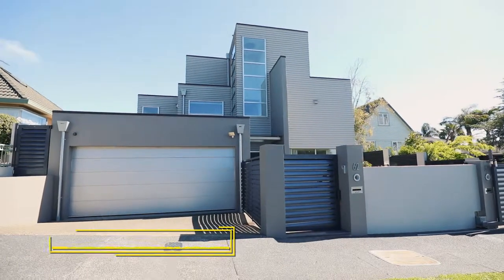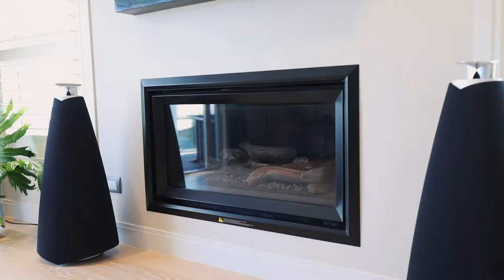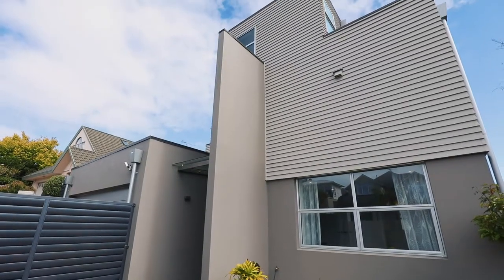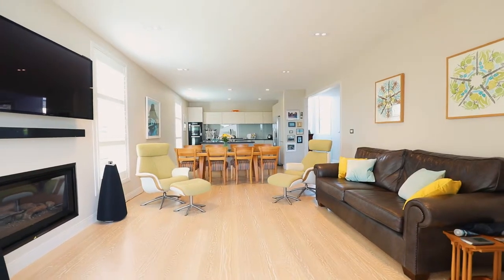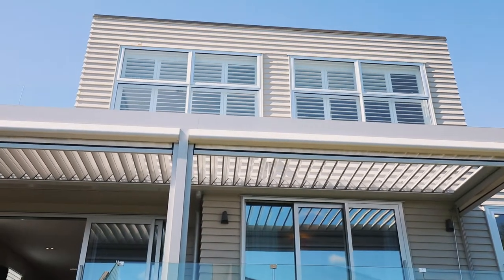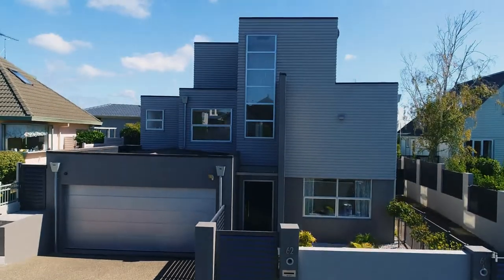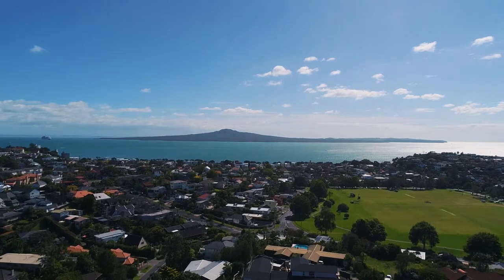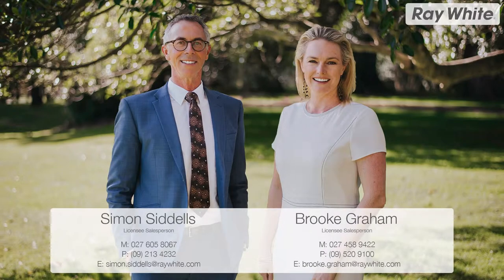62 Sprott Road, Kohimarama - Simon Siddells & Brooke Graham